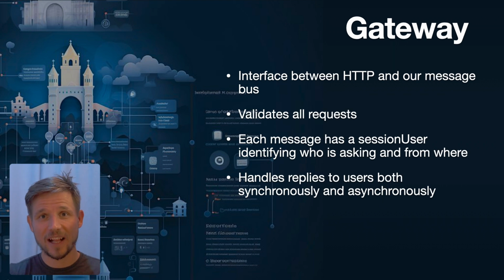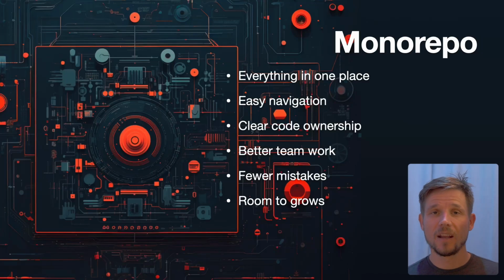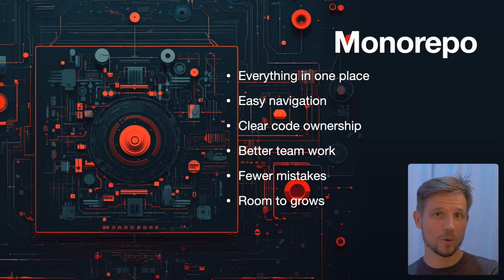Key Concepts for Understanding Our Software Architecture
Starting on a new team can be exciting but also overwhelming, especially when it comes to learning the architecture that powers complex systems. To help you hit the ground running, I created a video that explains the essential concepts behind our software architecture at Qvanti.

Join us as we explore:
- Domain-Driven Design: Align your software with business values and goals.
- Event Sourcing: Track business events for accurate verification.
- Microservices: Manage distinct responsibilities for efficient operations.
- Actions & Events: Understand the difference and implementation in our systems.
- Idempotency: Ensure repeat actions don't affect outcomes unnecessarily.
- HTTP APIs & Gateways: Secure and streamline how data is handled.
- Monorepo Concept: Organize, maintain, and test all components efficiently.

Learn how these practices ensure flexibility, accuracy, and security in building scalable platforms like Qvanti and Flaivy.

This video is perfect for junior developers or anyone new to the Qvanti platform—or simply curious about modern software practices.

If you enjoyed this video and want more content on software development, leadership, and tech trends, be sure to subscribe to my newsletter for weekly updates and in-depth articles delivered straight to your inbox. As a subscriber, you can also choose to sponsor the content if you'd like.

Explore the Flaivy Marketplace:
At Flaivy, we help Swedish restaurants find quality products. If you're interested, please take a look:

Powered by Qvanti:
Flaivy is powered by Qvanti, a platform dedicated to helping businesses streamline operations with cutting-edge technology.